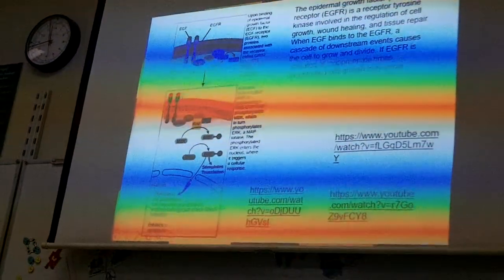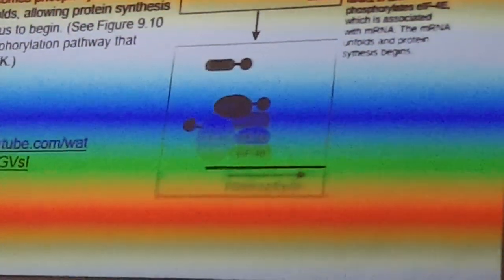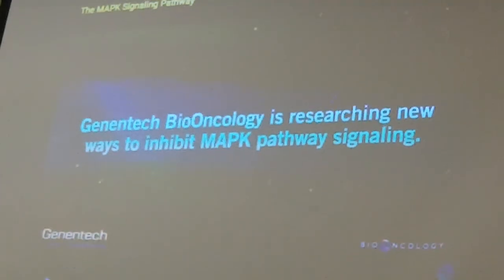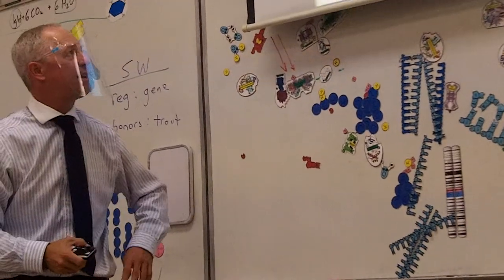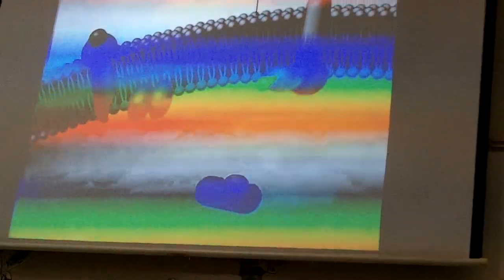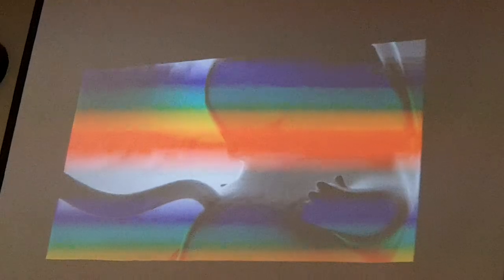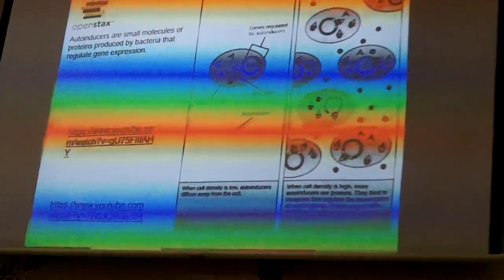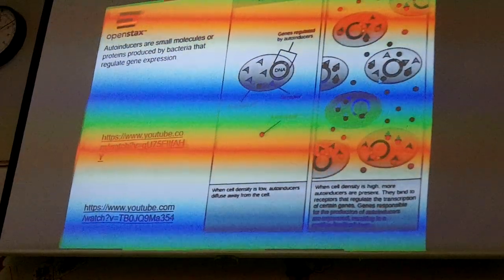Willis AP Biology Openstax 9 3